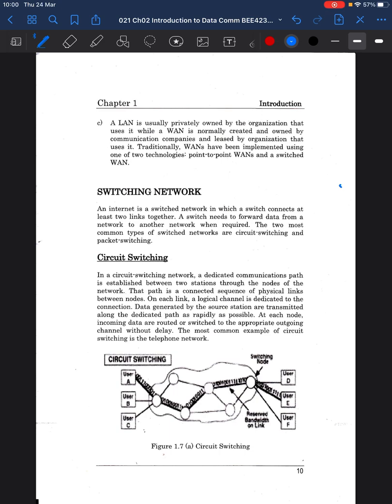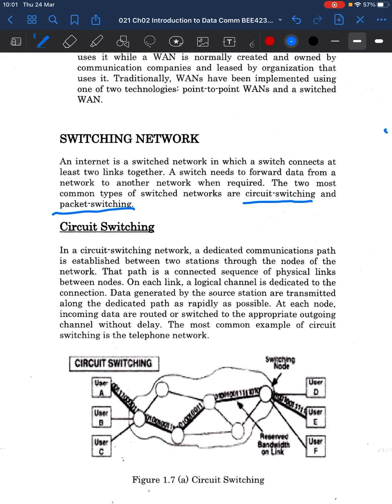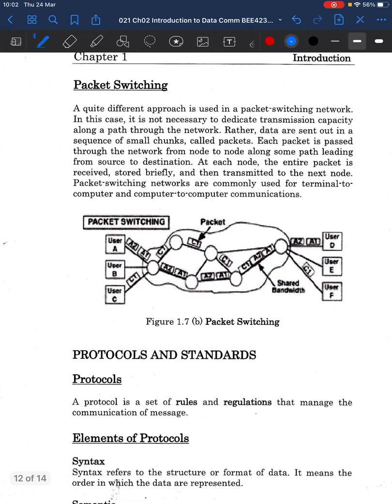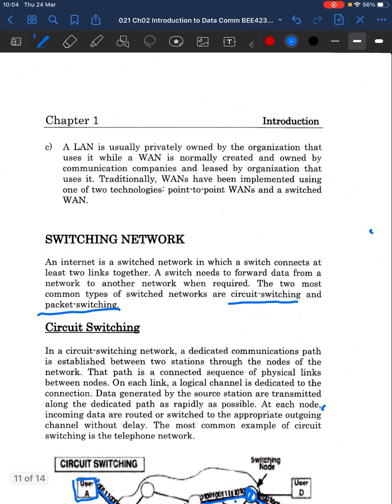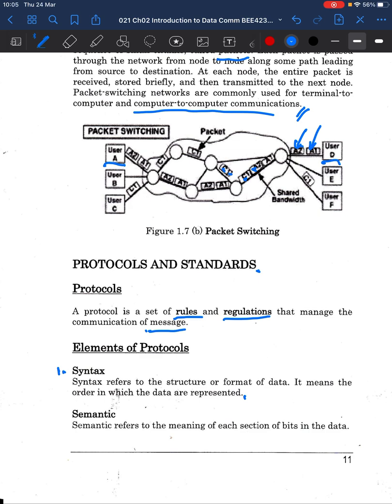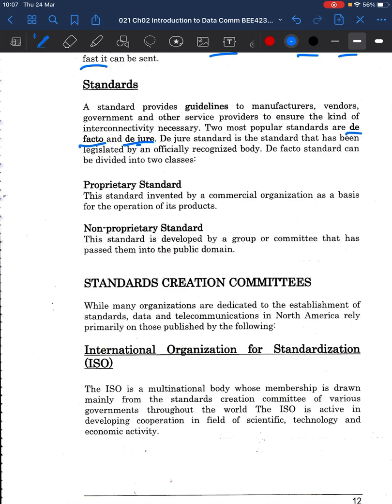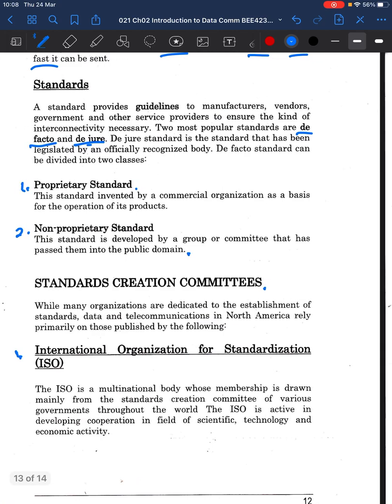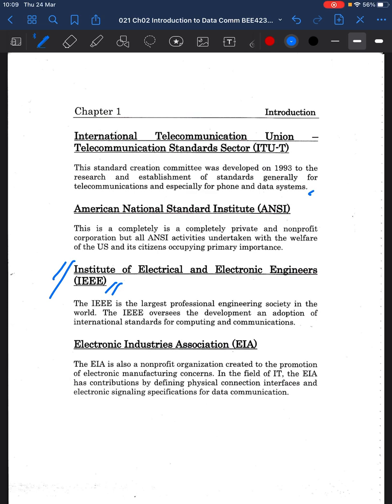003 BEE 4233 Data Comm Chapter 01 Introduction